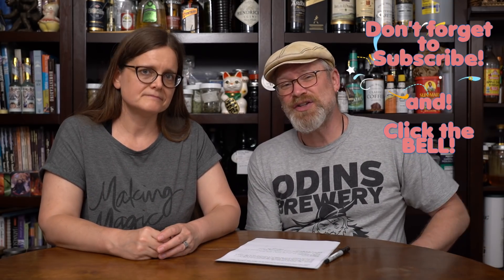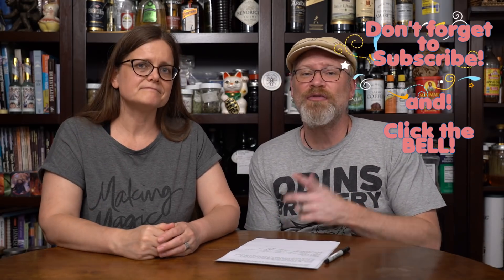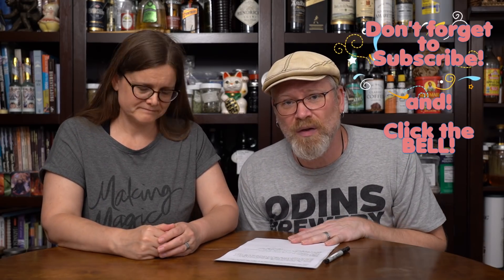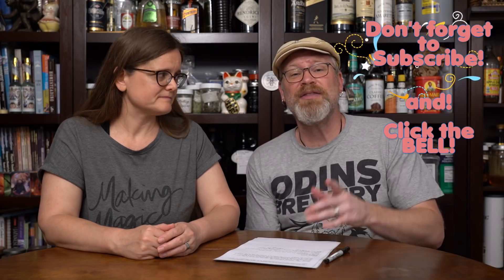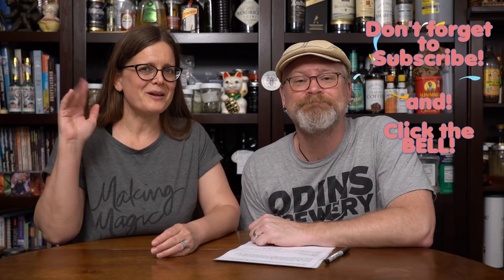Steps in Brewing - Do YOU Know How to Brew?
Today's Brewtalk is all about the stages or steps in homebrewing.  Whether you're making beer, wine, cider or mead, much of the same steps are involved.  You'd be amazed how many questions we get on this topic!  This should be the first video any new brewer should watch.  We try to keep it simple and explain the process of brewing and the steps needed.
Some links to items used in the Video:
Make Magic Happen t-shirt
Odins Brewery t-shirt